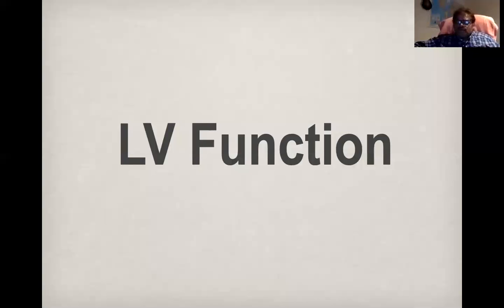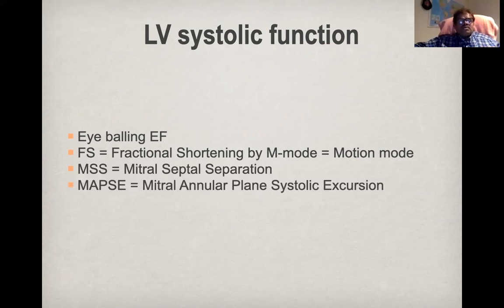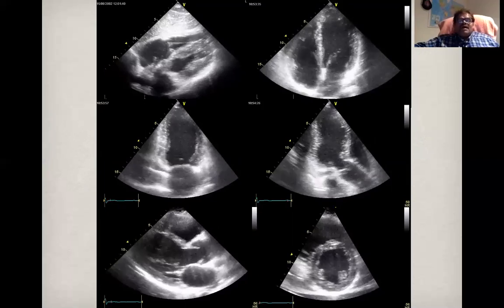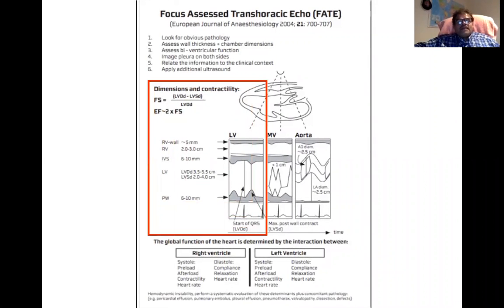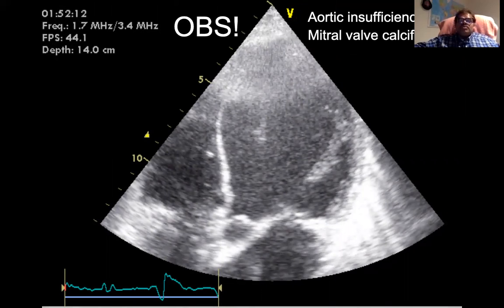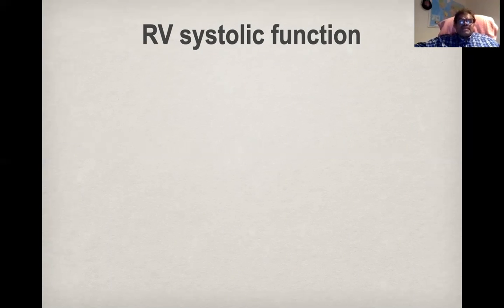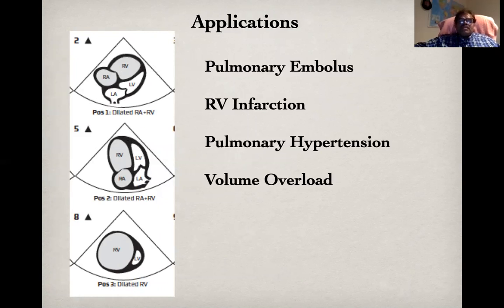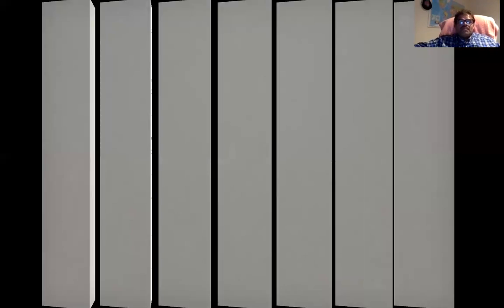Assessment of LV & RV function by Dr Rajesh Bhavsar